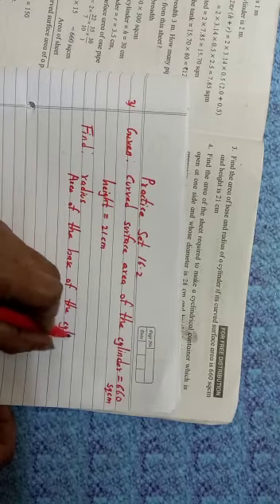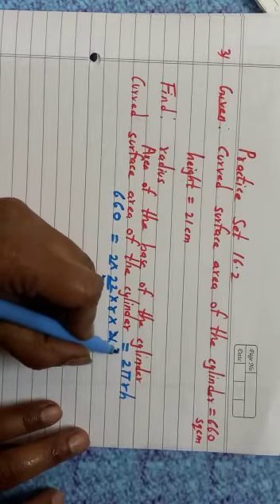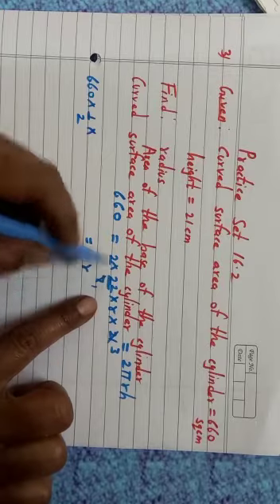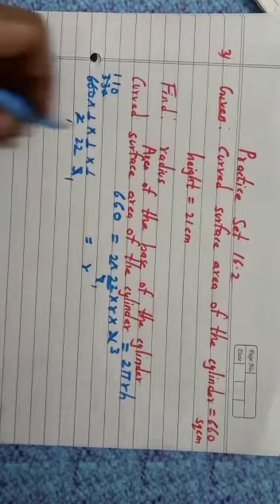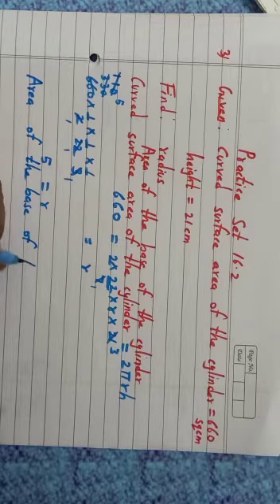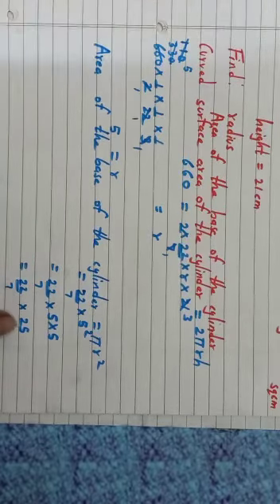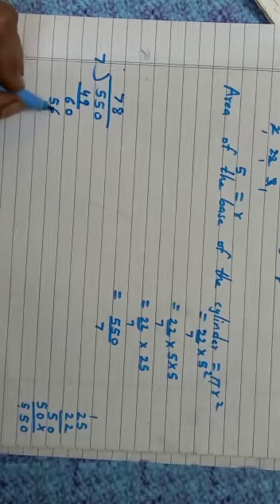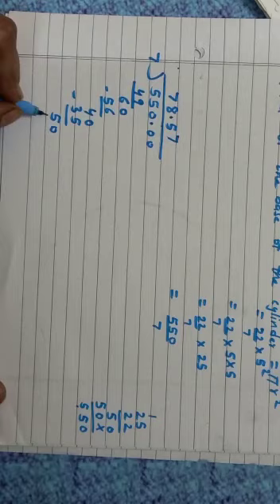28 March 2021